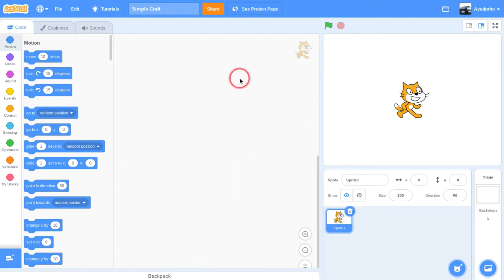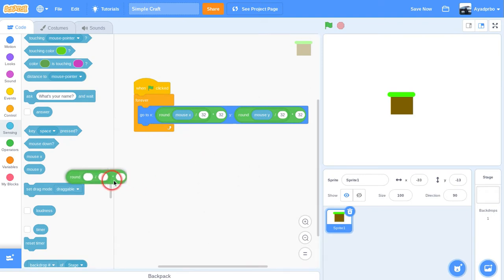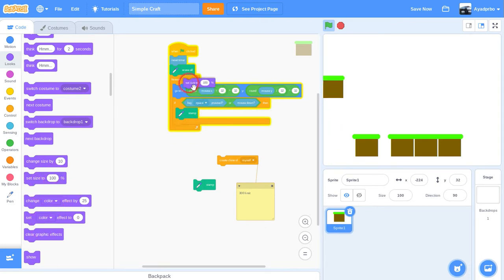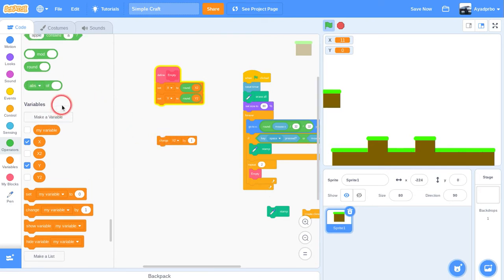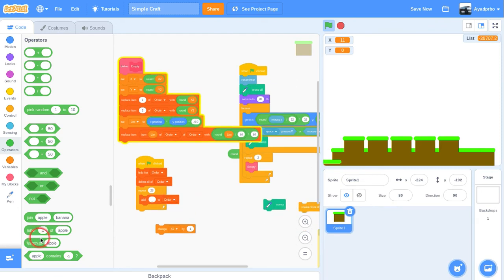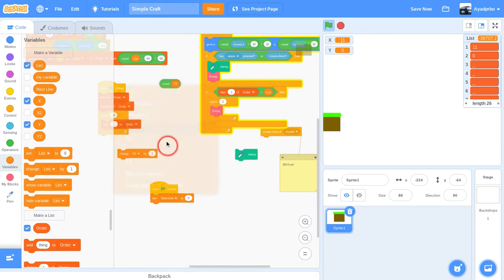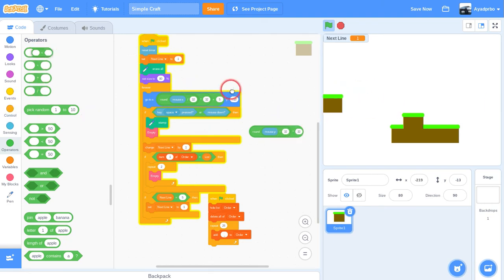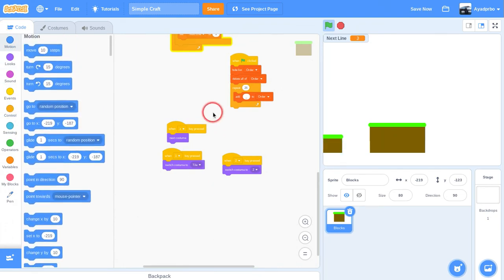Simple Craft ~ ON SCRATCH ~ Based on Minecraft